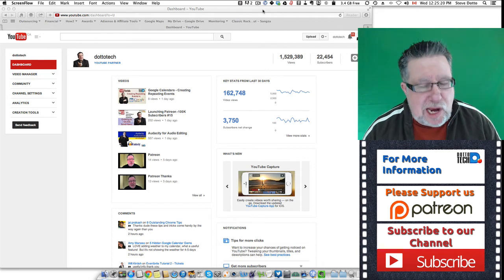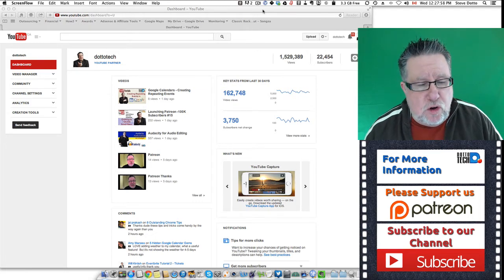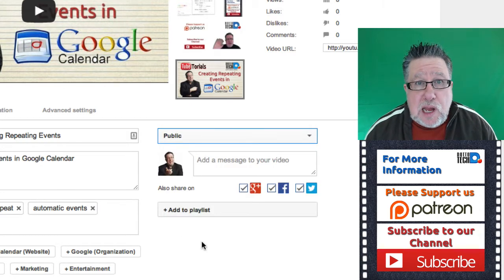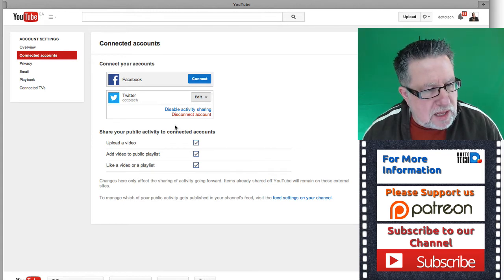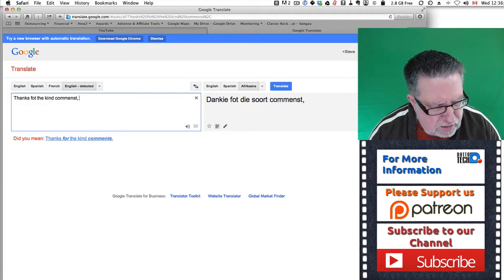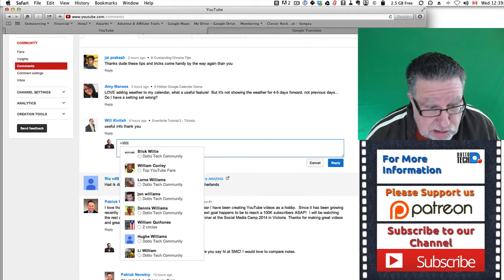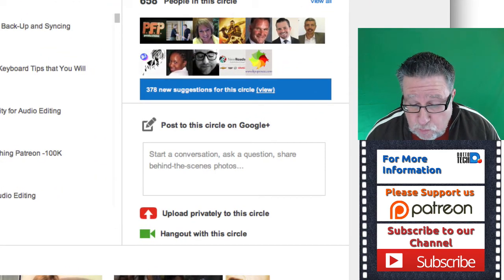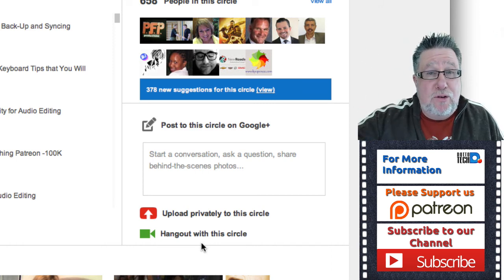Engaging with Your YouTube Audience - 100K Subscribers #16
Steve talks about options for engaging with your YouTube audience.
Using youtube comments to have conversations with your audience,

including our weekly radio show /podcast